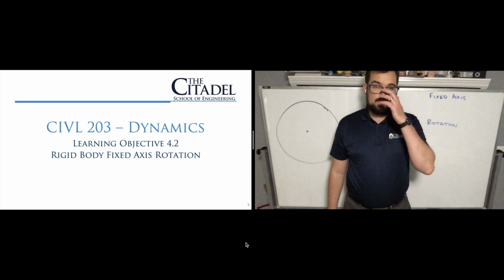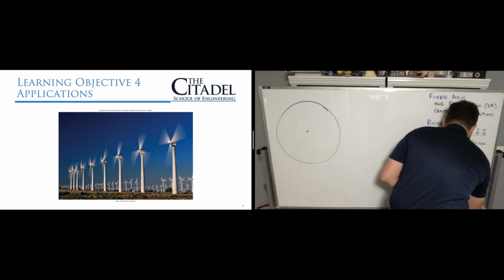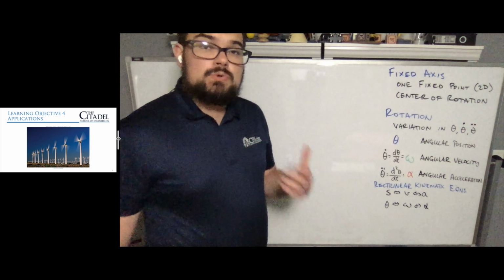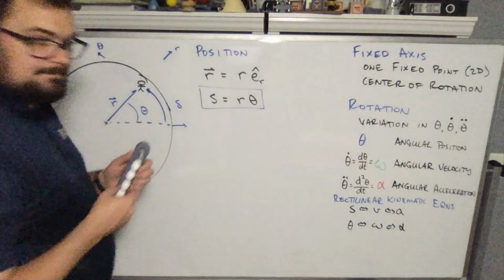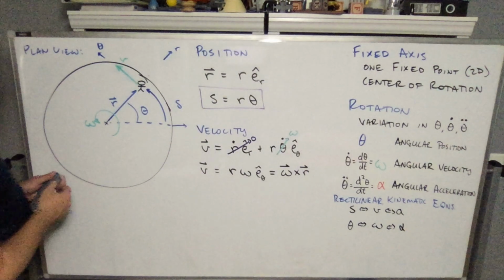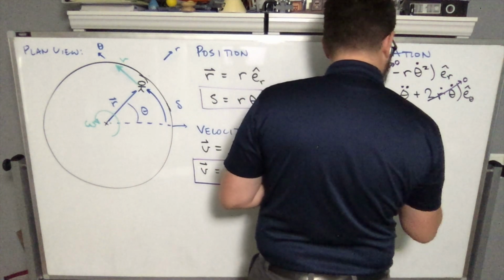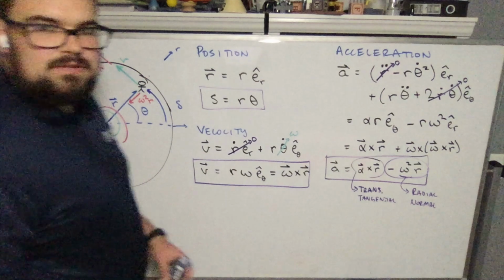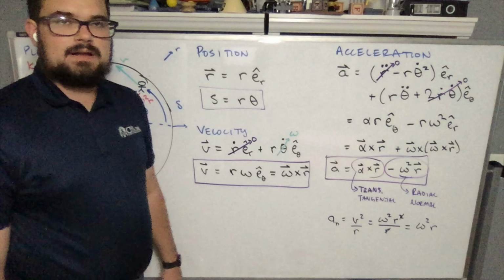CIVL203 Dynamics LO4.2 Fixed Axis Rotation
CIVL203 Dynamics
The Citadel

Pre-lecture video on fixed axis rotation.

4.2. Fixed Axis Rotation
4.2.1. Define rigid body fixed axis rotation.
4.2.2. Formulate rigid body fixed axis rotation kinematic eqns from curvilinear particle kinematic eqns.
4.2.3. For a rigid body experiencing fixed axis rotation…
4.2.3.1. Draw the KPD.
4.2.3.2. Write the KR eqns from the KPD.
4.2.3.3. Calculate the kinematic properties for points on the rigid body.